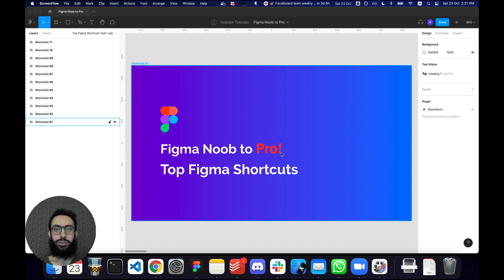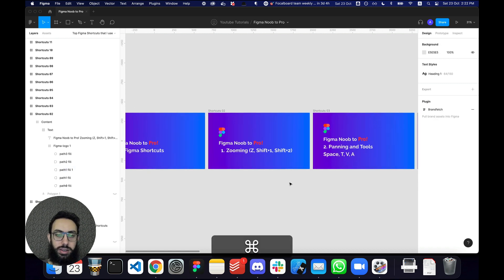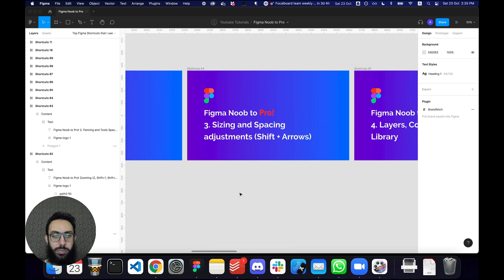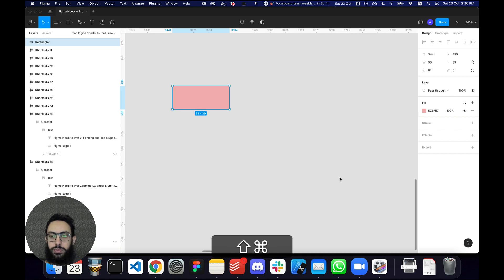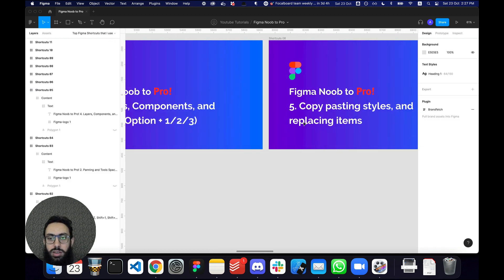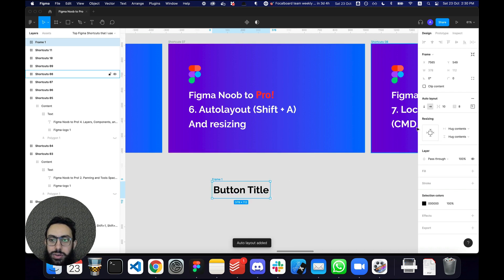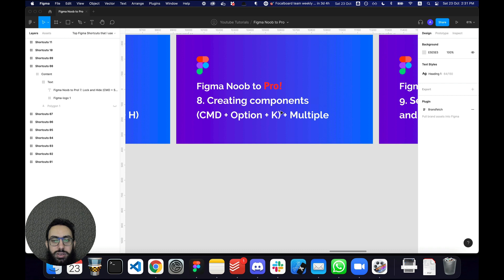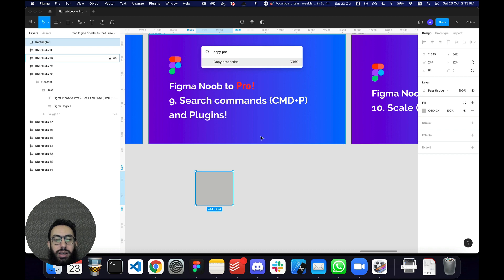My Top Figma Shortcuts! Speed up your design process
Learn some of my top Figma shortcuts to really speed up your design process!

00:00 - 0. Intro
00:27 - 1. Zooming and Focusing
01:58 - 2. Panning and Global tools
03:48 - 3. Sizing and Spacing Adjustments
05:23 - 4. Layers, Assets, and the Library Panel
06:05 - 5. Copy-pasting styles, and Replacing Elements
07:39 - 6. Autolayout and Resizing
09:23 - 7. Lock/Unlock, Hide/Unhide
09:41 - 8. Creating components, and creating multiple components
11:00 - 9. Search Commands Panels
11:52 - 10. Setting Custom Shortcuts for Items/Plugins (Scale Plugin)
13:03 - Outro .